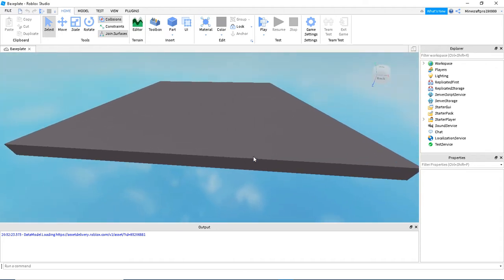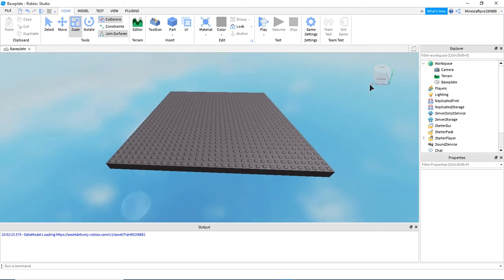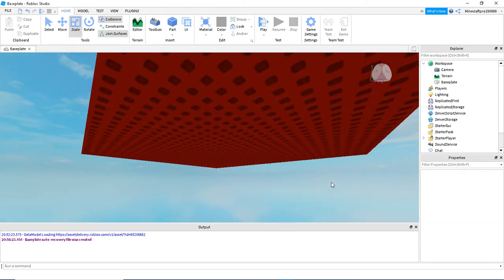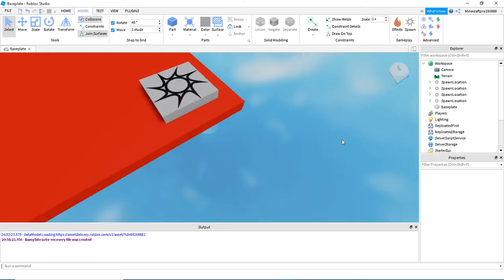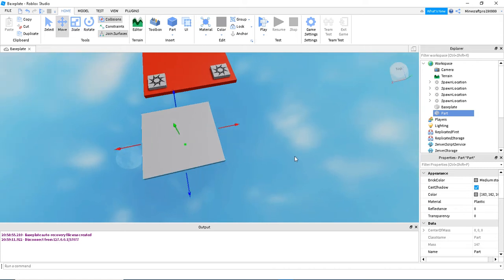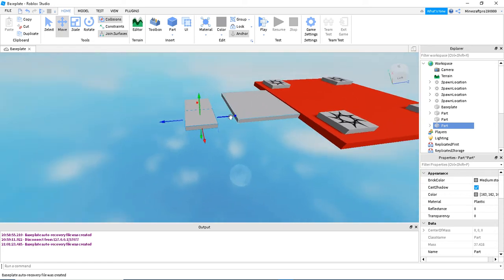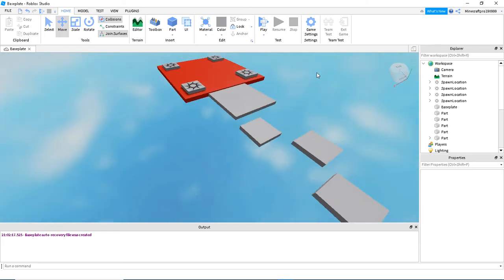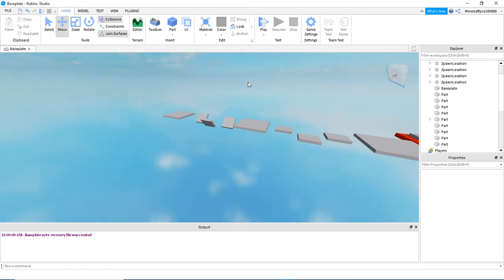How To Make A Roblox Game In 2020 Without Scripting!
In this video i teach you and other people how to make a basic Roblox Obby! :D